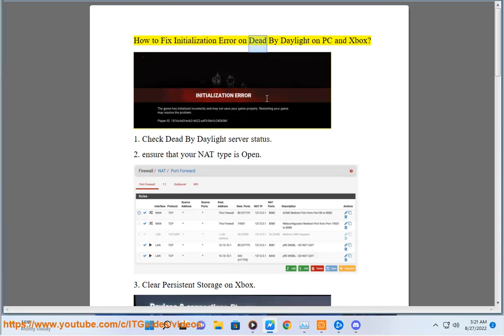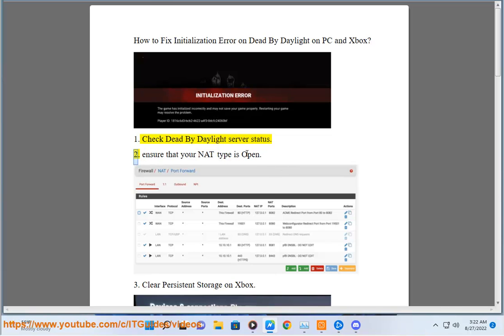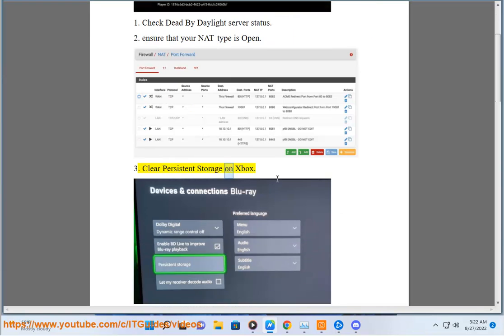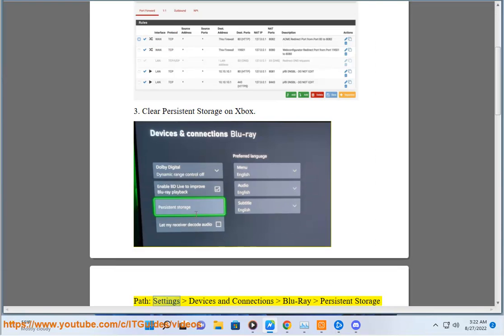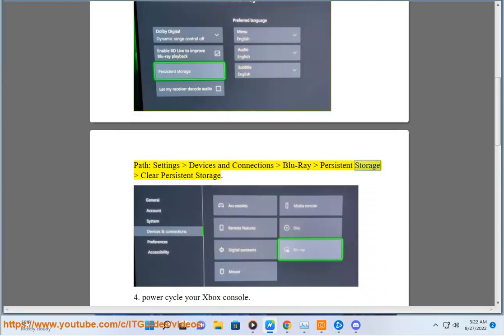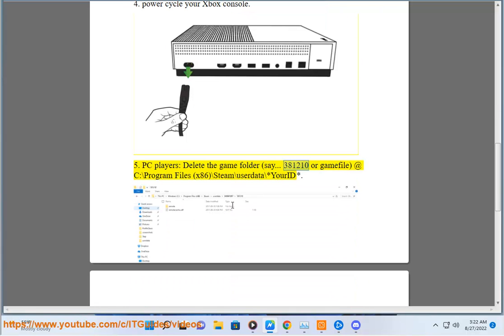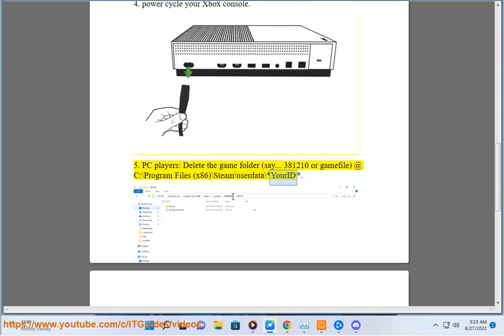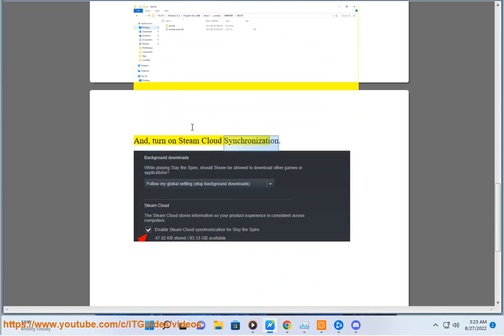Fix Initialization Error on Dead By Daylight on Windows PC & Xbox (4/23/2023 Updated)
Here's how to Fix Initialization Error on Dead By Daylight on Windows PC & Xbox.

i. Here are some troubleshooting steps you can try to fix the Initialization Error on Dead By Daylight on Windows PC:

1. **Restart your computer.** This may seem like a simple solution, but it often fixes minor problems.
2. **Check the cables.** Make sure that all of the cables connecting your computer to the internet are properly plugged in.
3. **Update your drivers.** Make sure that your graphics card drivers and Dead By Daylight drivers are up to date.
4. **Reinstall Dead By Daylight.** Sometimes, reinstalling Dead By Daylight can fix problems with the game.
5. **Verify the integrity of the game files.** You can do this by right-clicking on Dead By Daylight in your Steam library and selecting "Properties". Then, go to the "Local Files" tab and click on "Verify Integrity of Game Files".
6. **Disable your antivirus software.** Sometimes, antivirus software can block Dead By Daylight from running. If you have an antivirus software, try disabling it and see if that fixes the problem.
7. **Contact Behaviour Interactive support for help.** If you have tried all of the above and you are still having problems, contact Behaviour Interactive support for help. They may be able to help you troubleshoot the problem and find a solution.

ii. There are a few things you can try to fix the Initialization Error on Dead By Daylight on Xbox:

1. **Restart your console.** This may seem like a simple solution, but it often fixes minor problems.
2. **Check the cables.** Make sure that all of the cables connecting your console to the internet are properly plugged in.
3. **Update your console's software.** You can do this by going to Settings - System - Updates and downloads.
4. **Reset your console's network settings.** You can do this by going to Settings - Network - Advanced - Alternate MAC address. Select Clear and then Restart your console.
5. **Power cycle your modem and router.** Unplug both devices from power for at least 5 minutes, then plug them back in and wait for them to fully boot up.
6. **Reinstall Dead By Daylight.** Sometimes, reinstalling the game can fix problems.
7. **Contact Behaviour Interactive support for help.** If you have tried all of the above and you are still having problems, contact Behaviour Interactive support for help. They may be able to help you troubleshoot the problem and find a solution.

3/9/2023 added:
I. Dead by Daylight ‘Initialization error’ on Xbox after recent update.
II. If you're encountering an initialization error when trying to launch Dead by Daylight, here are some other potential solutions to try:

1. Verify game files: Right-click on Dead by Daylight in your Steam library, select "Properties," click the "Local Files" tab, and then click "Verify integrity of game files." This will check for and replace any corrupted game files that may be causing the initialization error.

2. Update your graphics card driver: If your graphics card driver is outdated, it may cause issues when trying to launch the game. To do so, Run Avast Driver Updater@ to keep your device drivers up-to-date, easily & effectively.

3. Play the game as administrator: Right-click on the Dead by Daylight shortcut on your desktop or in your Steam library, select "Properties," click the "Compatibility" tab, and check the box that says "Run this program as an administrator." This will give the game the necessary permissions to launch properly.

4. Disable antivirus software: Your antivirus software may be blocking the game from launching. Try temporarily disabling your antivirus software and then launching Dead by Daylight.

5. Uninstall then reinstall the game: If none of the above solutions work, you may need to uninstall and then reinstall the game to fix the initialization error.

If none of these solutions work, you may want to contact the game's support team for further assistance.